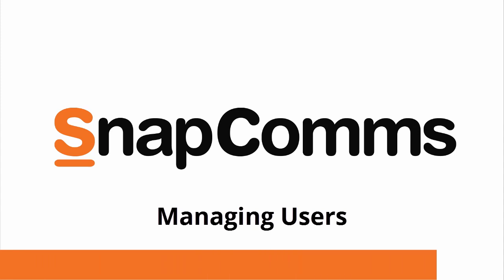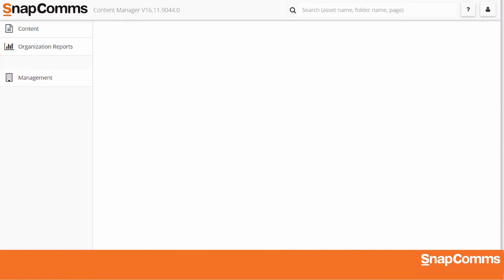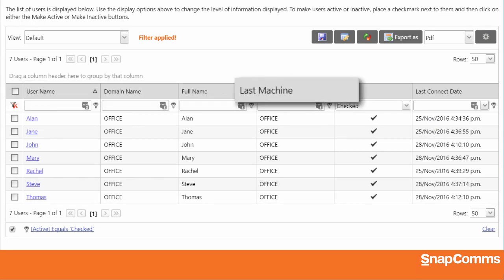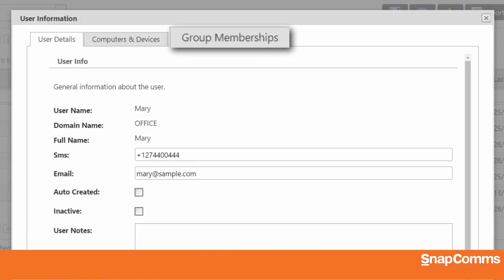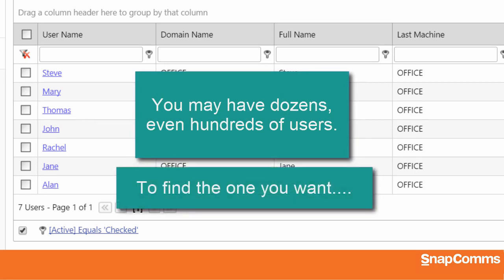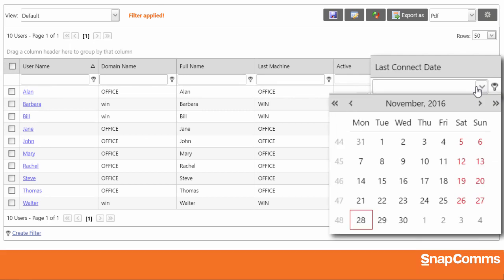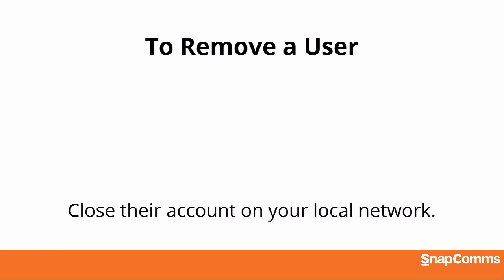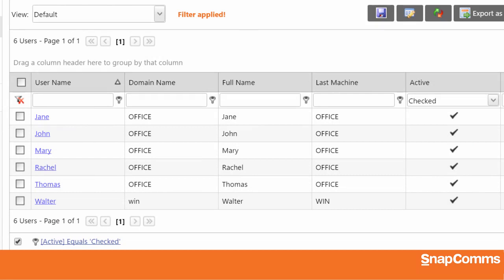SnapComms Managing Users